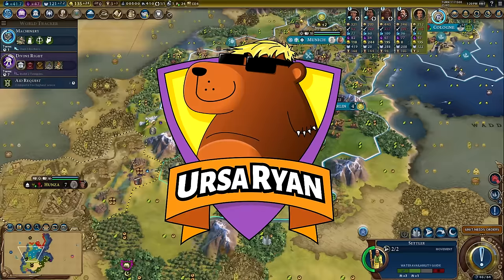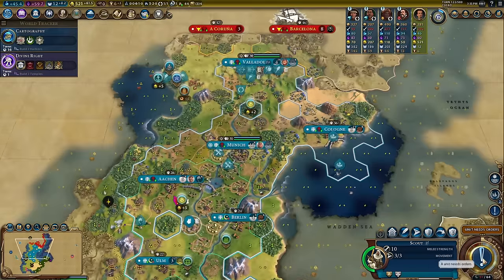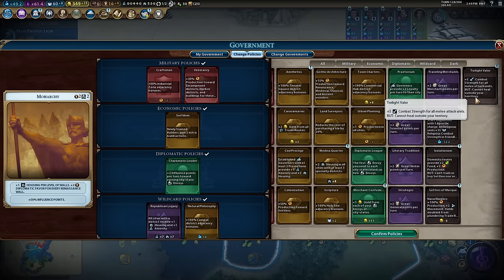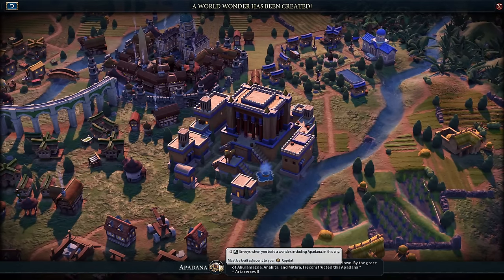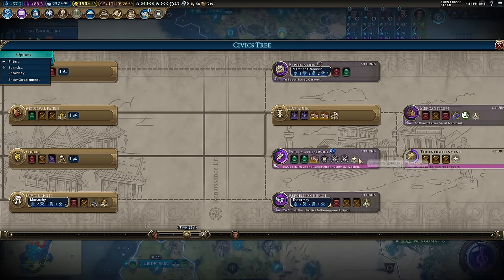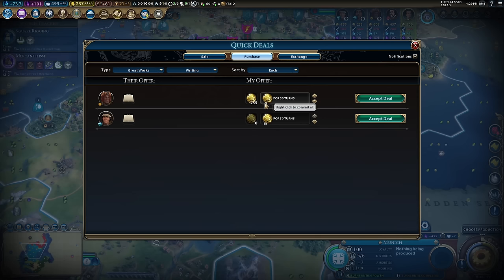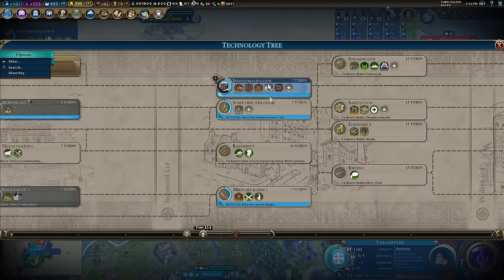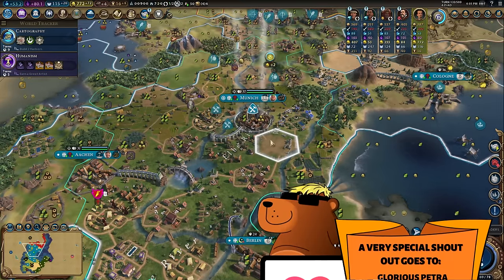Civ 6 | How To Attack Deity Mid Game With Huge Wonder Combos!!! – (#4 Deity Germany Civilization VI)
In this game of Civ 6, we’ll be playing as Ludwig’s Germany, and the objective today is to take you through the largest and most in depth guide I have ever created to help you beat Deity in Civilization Six!

We’ve done guides before, but now fresh in for 2024, I try and go into more detail with every choice and decision I make. Hope it helps!!!

Find the full playlist here:

00:00 – City 6 And A New Hansa Chop
03:51 - Testing An Industrial Zone Project
08:05 - With This Much Production, You Start To Get Indecisive
11:53 - Rushing Some Wonders
15:48 - Pivoting Strategy To Take Advantage Of Wonders The AI Missed
19:52 - My Entire Strat Is Ruined!
23:59 - Castles And Ludwig!
27:59 - Kilwa Means City States Matter
31:52 - Explaining Great Person Era Selection
35:53 - Exploring The Rest Of The World